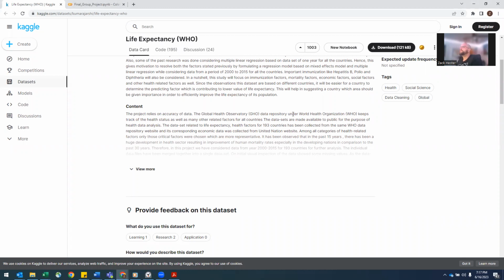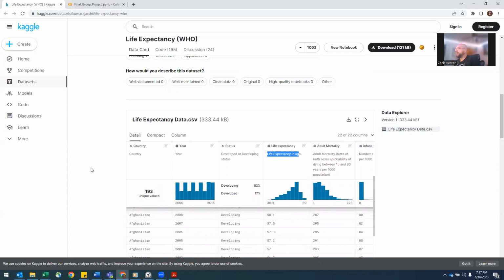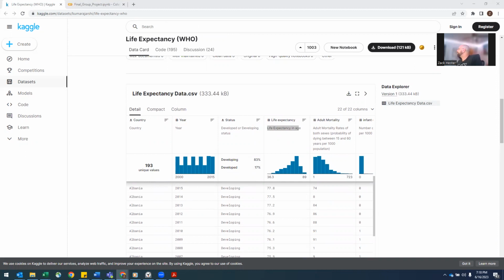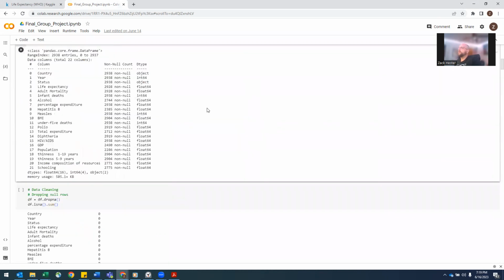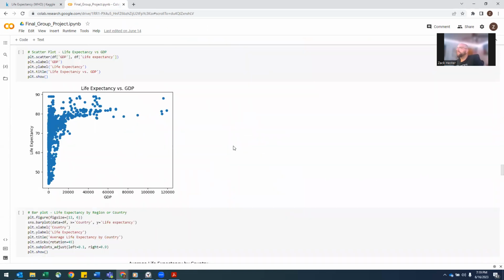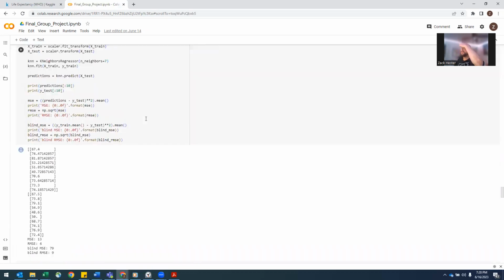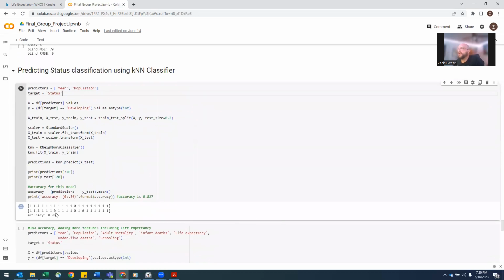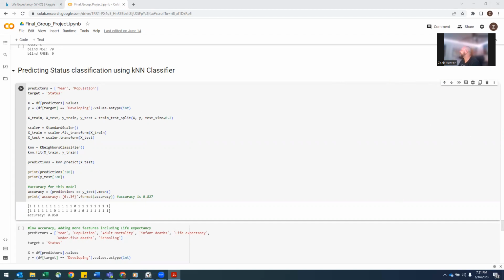Data Science Final Project Video